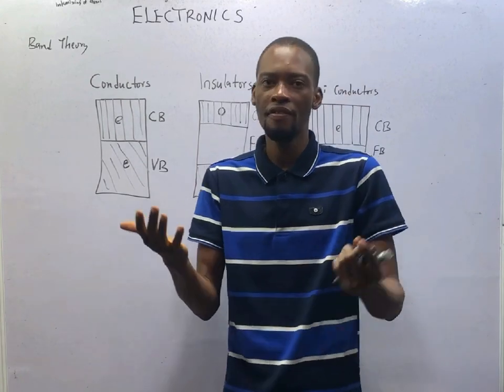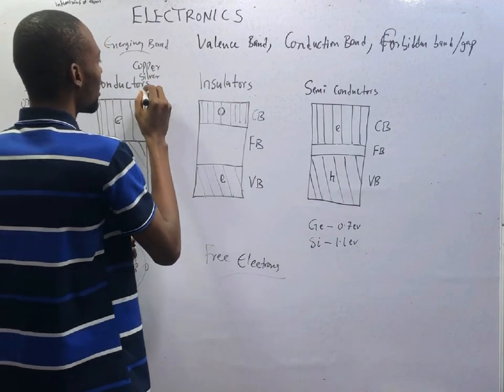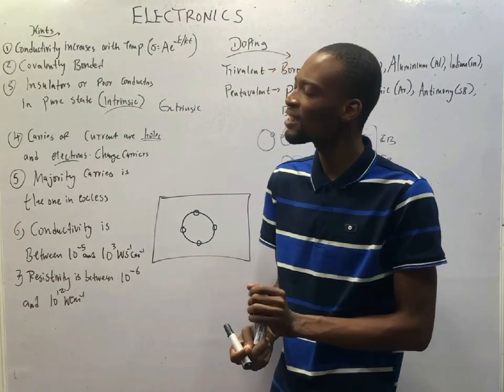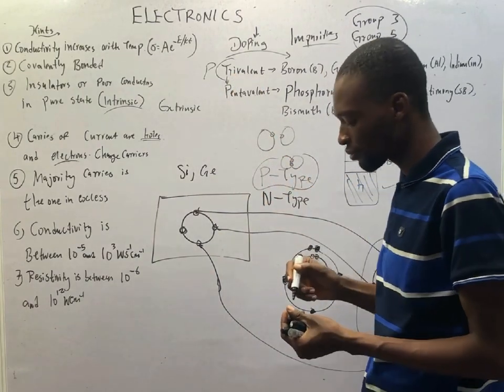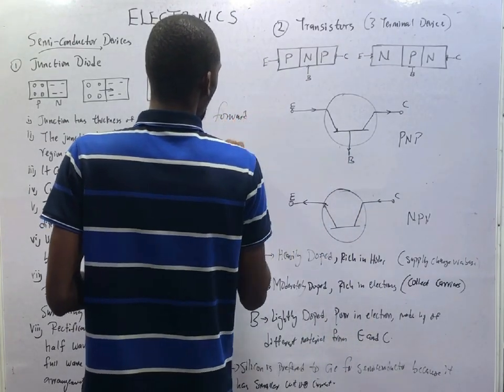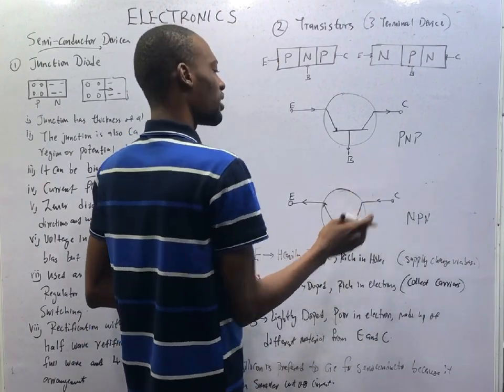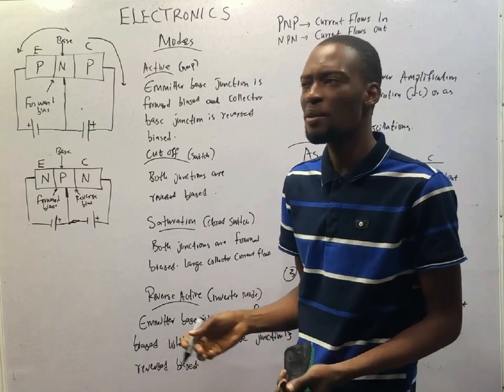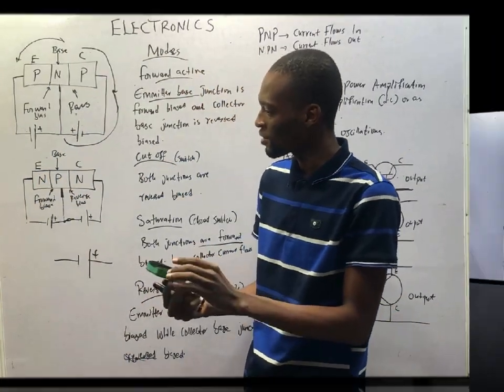Introductory Electronics » 120 Days To Jamb Physics - Ep 114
Introduction to Electronics - 120 Days To Jamb Physics Episode 114 of 120.